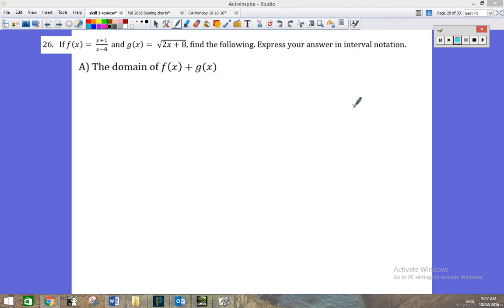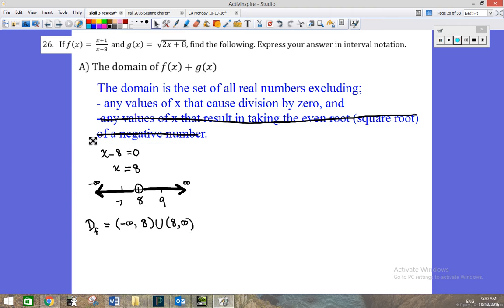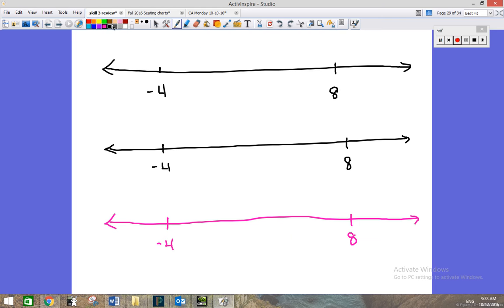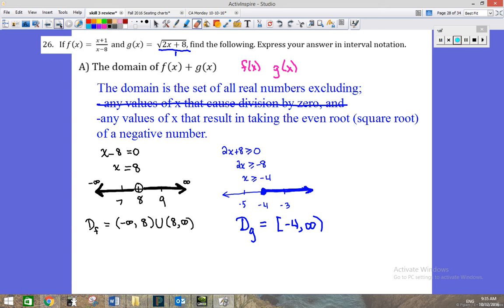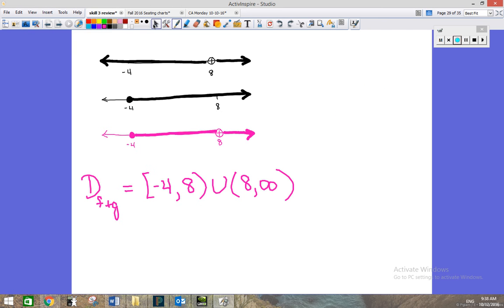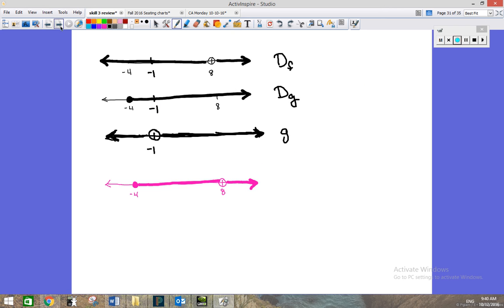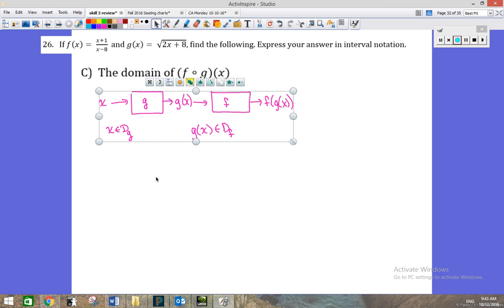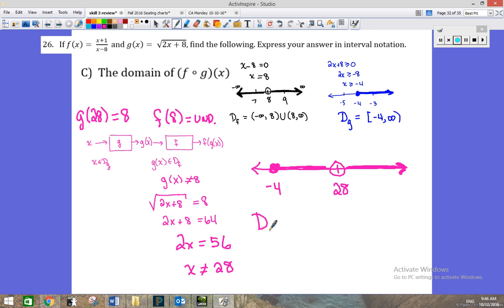Skill 3 Review Problem 26 solution